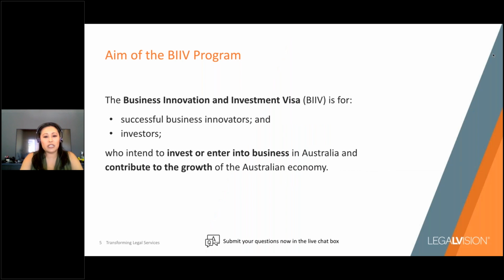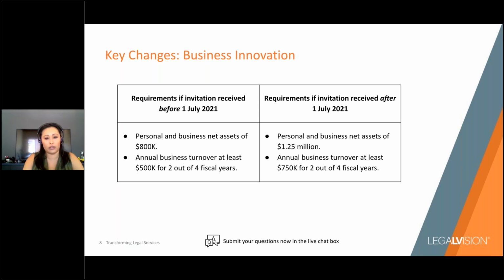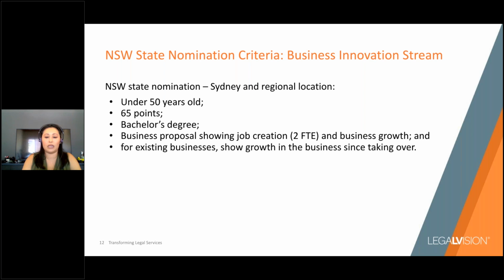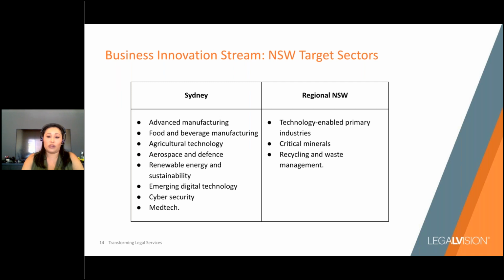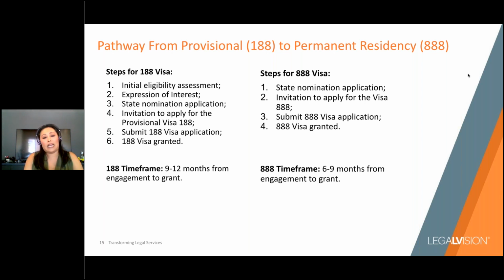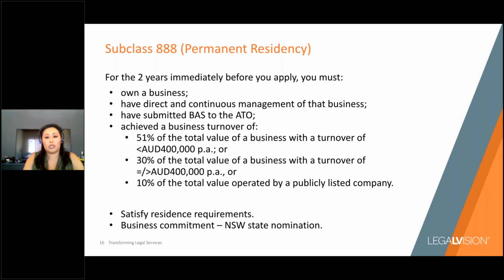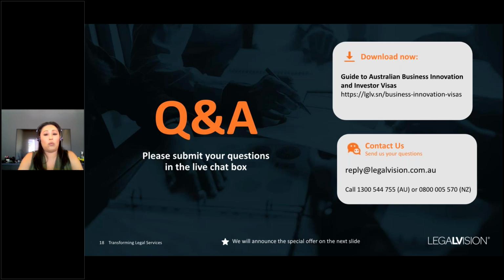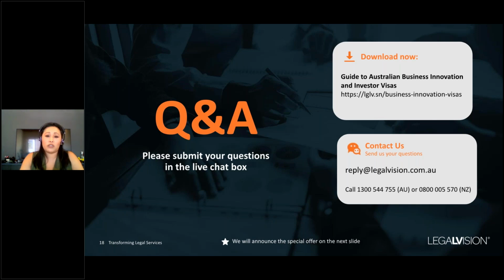[AU] How to Make the Most of Australia’s Business Innovation and Investor Visas | LegalVision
Want to expand your business or investment in Australia?

If you are successfully running a business or an investment overseas and looking to Australia for growth, then you need the right visa to allow you to live and work here.

A Business Innovation or Investment Visa has many benefits, including a pathway to residency and citizenship.

To help you understand your options, we hosted on Thursday, 18 November at 11 am AEDT, Yin Chiew (Practice Leader) explained:
+ the key features and benefits of Business Innovation or Investment Visas;
+ new rules which came into effect on 1 July 2021;
+ the State or Territory nomination process; and
+ additional criteria applicants are required to meet.

0:00 - Intro.
0:51 - Summary of today's discussion.
1:55 - Aim of the BIIV program.
2:28 - Common criteria and process.
5:20 - Key changes from 1 July 2021.
6:49 - Key changes: business innovation.
8:09 - Key changes: investor.
10:09 - Key changes: significant investor.
11:29 - Key changes: entrepreneur dream
12:45 - NSW state nomination criteria: business innovation stream.
19:08 - Business innovation stream: NSW target sectors.
20:30 - Pathway from provisional (188) to permanent residency (888).
25:50 - Subclass 888 (permanent residency).
29:22 - Download 'A Guide to Australian Business Innovation and Investor Visas'.
29:51 - Live Q&A.
30:05 - Assistance in obtaining a visa for a business partner that wishes to invest in my business and extend its operations internationally.
30:54 - Recently heard that we don't need two hundred thousand funding for the startup, this is for the entrepreneur stream what documents do I need to apply for the business innovation stream, and entrepreneur stream?
32:00 - What is the requirement for immigrant skills now? Can you find a sponsor for someone who is already in Australia and just about to finish his degree in IT?
32:35 - Do you need to have a running business prior to the provisional visa subclass 188?
33:33 - About the targeted industry, what is the regulator in detail? I mean not the targeted industry is regarding the 188A stage or 888A stage. Is it a must or prefer to run a targeted industry business?
34:31 - I may be eligible for 188E, the 188E is the entrepreneurial stream. Does New South Wales accept partnership businesses?
34:51 - Is there a minimum investment for business innovation stream 188 in terms of buying a business in Australia and do you need FIRB approval?
35:52 - If an applicant wants to use their Australian business or businesses as main businesses to meet 188 requirements, can they use the same businesses to meet the AAA visa requirements?
36:22 - Is the visa restricted just to those few business target sectors?
37:29 - You mentioned a seven to nine months time frame on the 188 but I see a 22 months processing time on the website.
Is there a way to speed it up and how long do you think it will take from start to PR?
40:36 - About the LVConnect pro membership
42:14 - Webinar wrap up.

About Yin Chiew
Yin is a Practice Leader at LegalVision and specialises in Corporate Immigration. Yin has expertise in employer-sponsored work visas, labour agreements, the global talent employer- sponsored scheme, training visas, business innovation and investor visas and global  talent visas.

About LegalVision
LegalVision is a market disruptor in the commercial legal services industry. Their innovative business model and custom-built technology allow their lawyers to provide a faster, better quality and more cost-effective client experience. LegalVision is a leader in delivering legal services and has assisted more than 150,000 businesses across Australia and New Zealand. The firm was recently named Law Firm of the Year at the Australasian Law Awards.